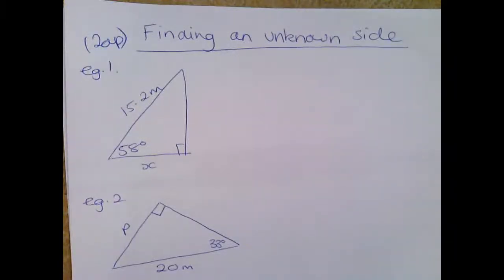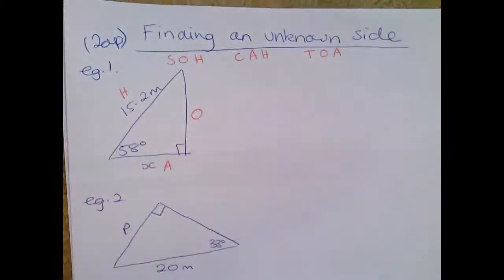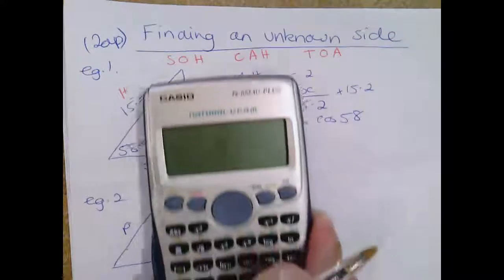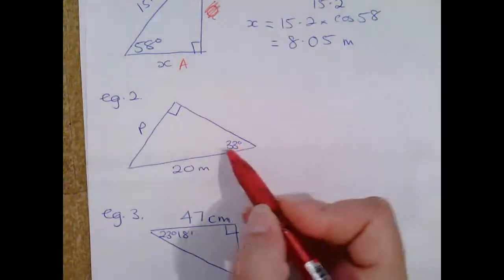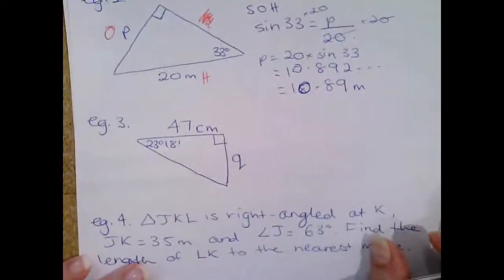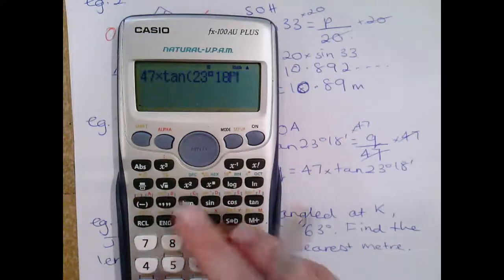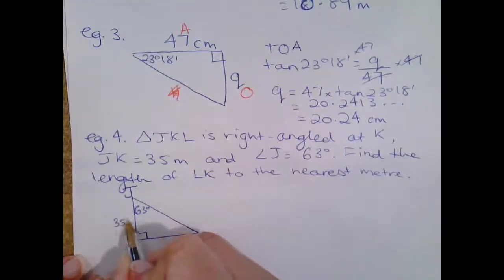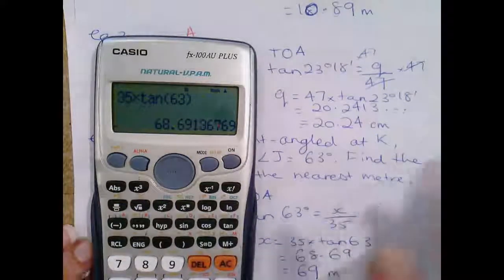finding an unknown side (trigonometry)